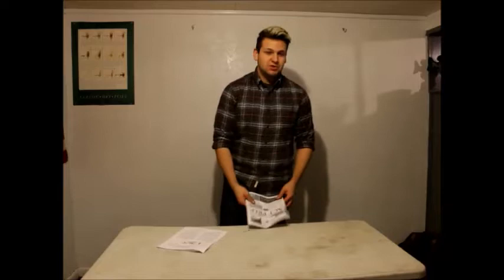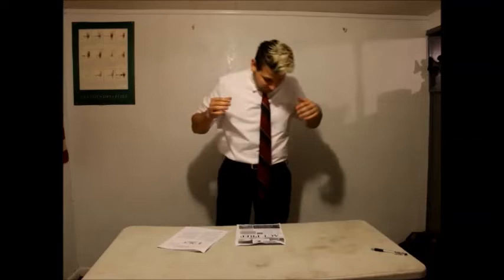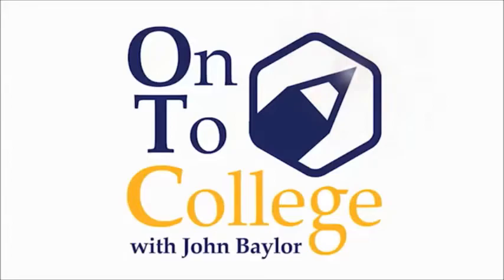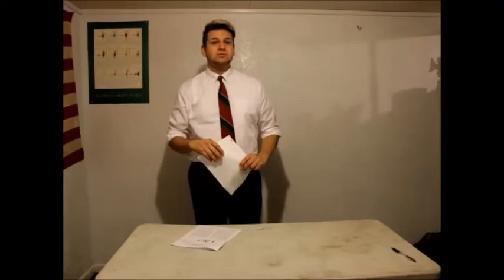How To Be John Baylor | On To College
Alright scholars listen up, this is how you become John Baylor.